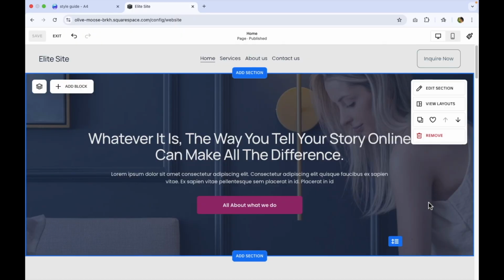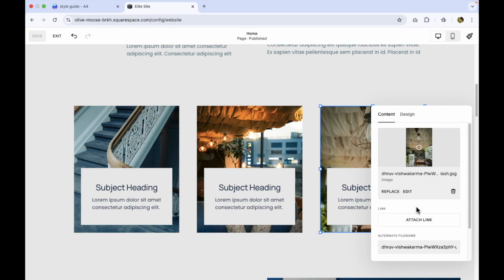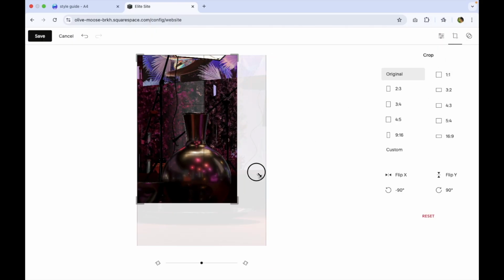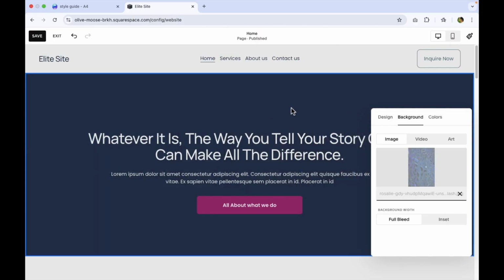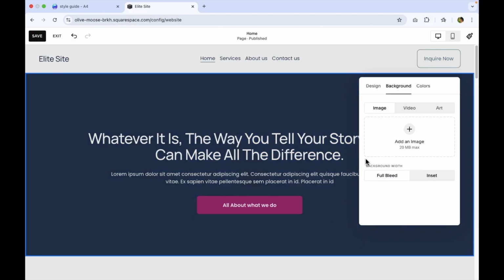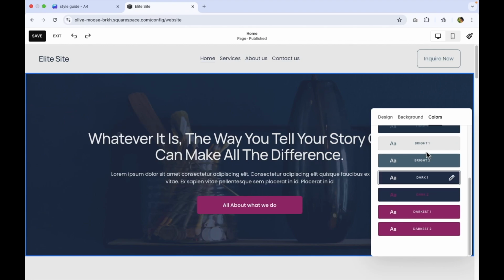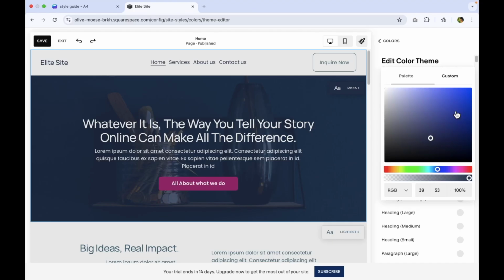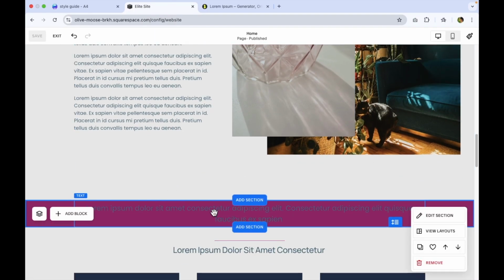Make Your Squarespace POP: How to Change Images & Overlay colours FAST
Your images are killing your website — fix this FAST!

In this Squarespace website design tutorial, I’ll show you how to change images, update overlays, and edit your hero section in Squarespace 7.1. Visuals set the tone in seconds — get them right to impress visitors immediately.

 What You’ll Learn:
✔ How to change images on Squarespace
✔ How to adjust section overlays
✔ How to edit hero section for maximum impact

Make your website feel intentional, high-end, and professional.

Chapters
Intro 0:00
Adding and uploading a picture 0:16
Changing the focal point of the image 0:47
Editing your picture 0:54
Changing the hero section image 1:20
Changing overlay capacity 1:54
Creating a no-picture hero section 2:07
Changing overlay colour 2:16